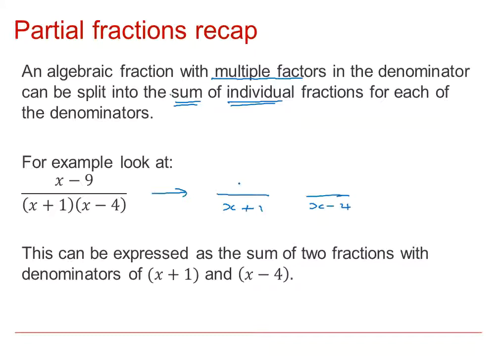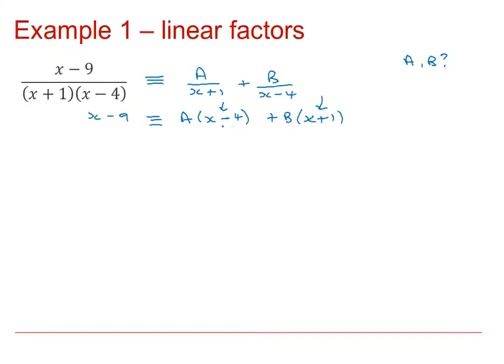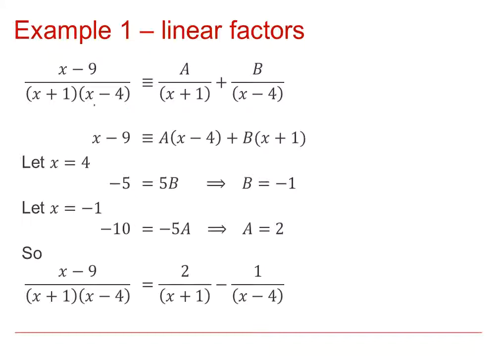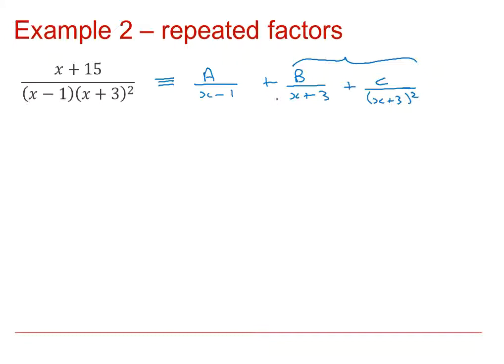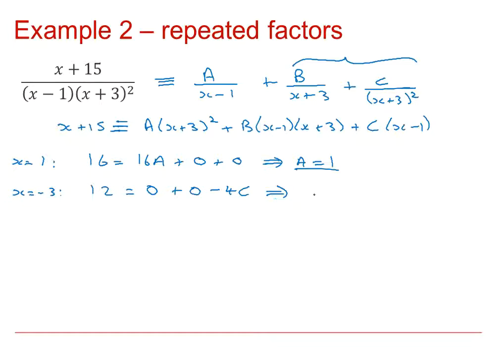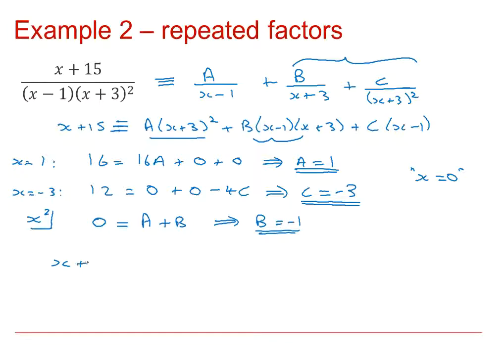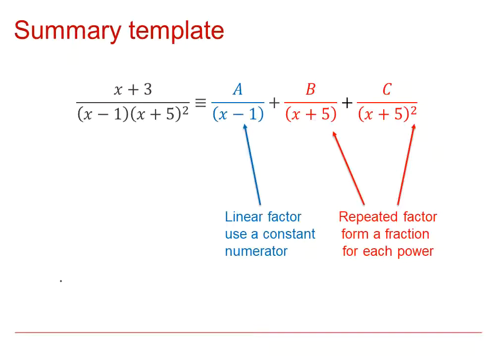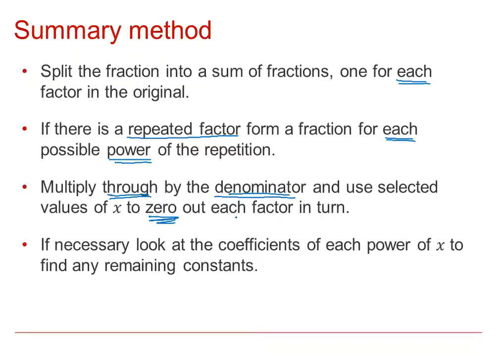Edexcel Core Pure Calculus 4-1